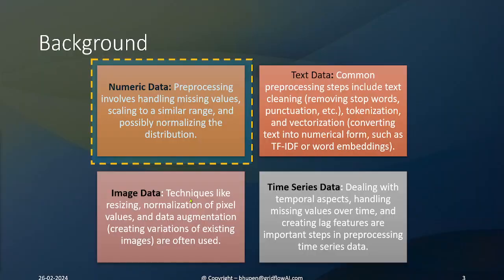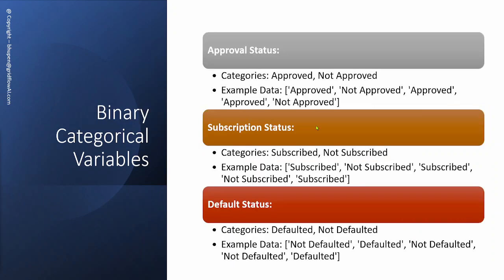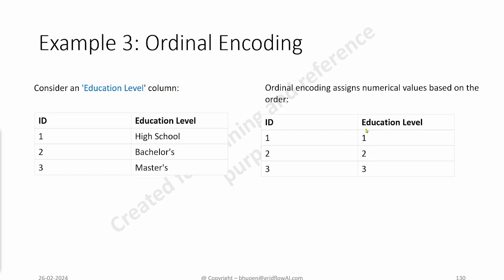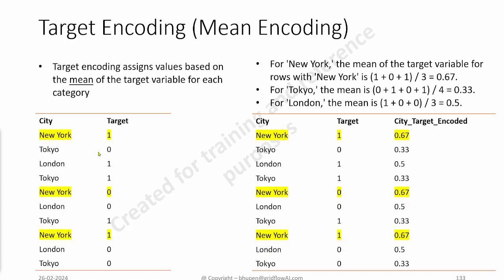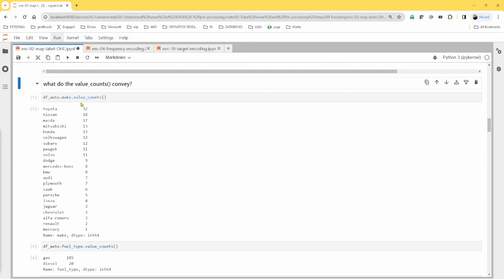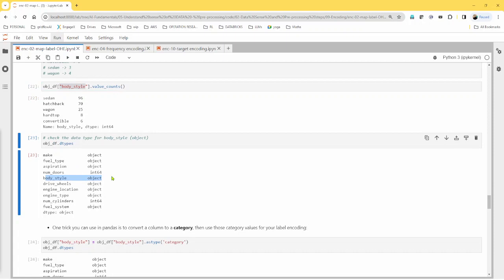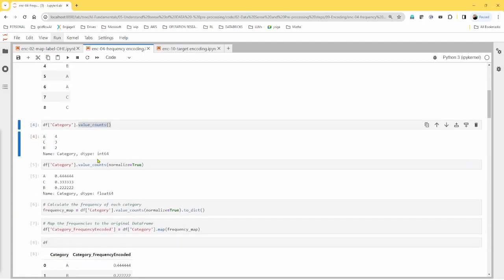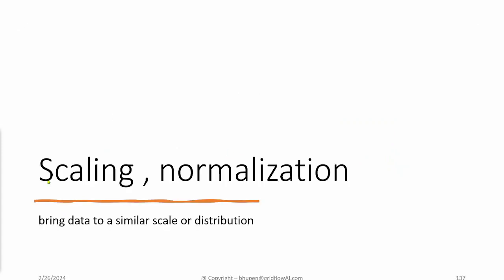A Hands-On Exploration of Data Encoding Methods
Understanding Categorical Variable Encoding Methods

Categorical variables, an integral component of data, often require transformation into numerical formats for machine learning models to comprehend and effectively utilize the information they contain.

One-Hot Encoding (OHE)
One-Hot Encoding is a popular technique for handling nominal categorical variables. It involves creating binary columns for each category, representing the presence or absence of a category with 1s and 0s. This method is suitable when there is no inherent order among the categories.

Label Encoding
Label Encoding assigns a unique integer to each category, based on the order in which they are encountered during the encoding process. While appropriate for ordinal variables with a clear order, it might not be suitable for nominal variables, as it can imply an artificial order that doesn't exist in the original data.

Frequency Encoding
Frequency Encoding involves replacing each category with the count of its occurrences in the dataset. This method can be beneficial when the frequency of each category holds valuable information for the model. It helps the model understand the importance of each category based on its prevalence.

Target Encoding
Target Encoding, also known as Mean Encoding, replaces each category with the mean of the target variable for that category. This method is useful when the relationship between the categorical variable and the target variable is significant. It can capture the impact of each category on the target variable.